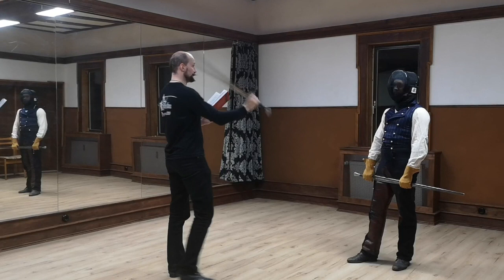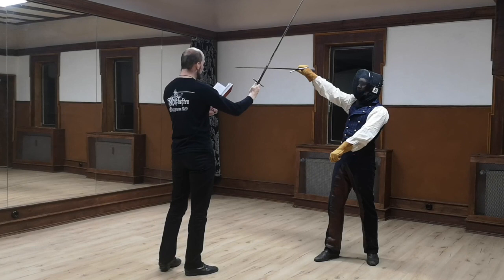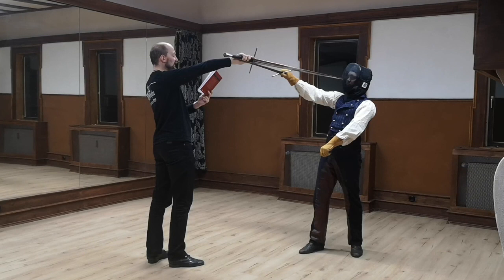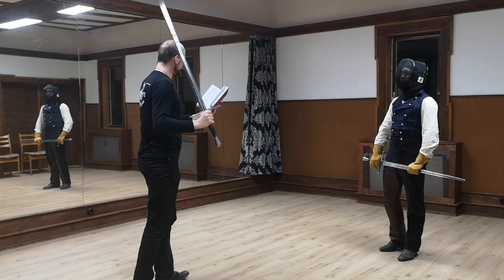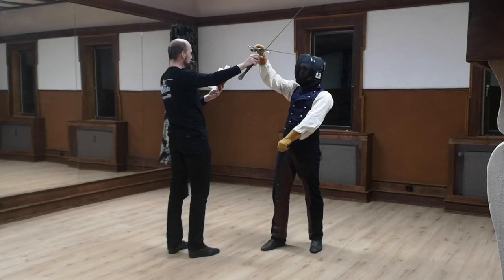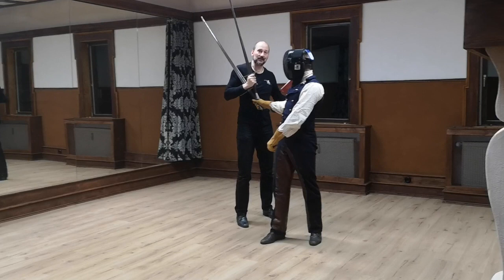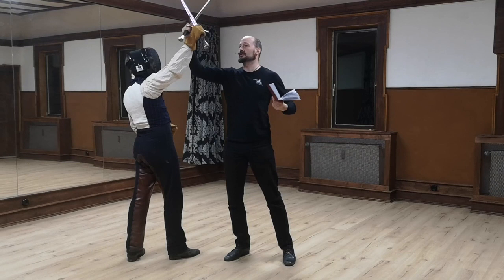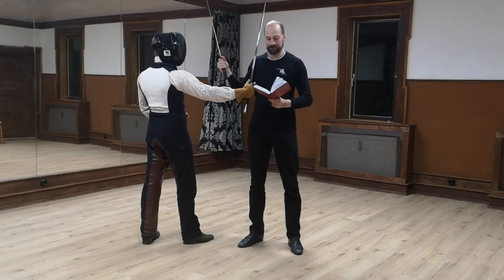Mounted fencing technique 14, Hengen over Twerhau, Von danzig (Lichtenauer)43v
This technique, though from the Lichtenauer parts of the Von danzig manuscript, is seen in many places in many different versions, including Fiore. The particular interest is the use of the Hengen over the sword binding outside the guard of the defender, displacing with the Twerhau.

The Twerhau suddenly crops up, as it is not specifically described for horseback and is used in similar places as Taschenhau, here the author clearly assumes a continuity of the techniques on foot to what is done on horseback.

to make this technique work the gripping methods are really quite important as is edge alignment.

also, note that it is very likely to drop the sword being disarmed and you should be very careful not to perturb any horses when you do this technique, playing with safe wasters first is much recommended.

also small mistakes are easily made, so pushing the blade into your own face is quite easily done, before you get the hang of it.

We apologize for the lack of lapel mikes and the fencers wearing similar uniforms coats and all riding grey horses. We aim to remedy this in future videos, but we could not change this on the short term

since we make these videos completely besides a crazy busy schedule, we cannot afford to invest into equipment and software for a few more months.

one of the videos has taken over a year to make, so we are churning them out quicker now, but some of these things fall by the wayside as a result.